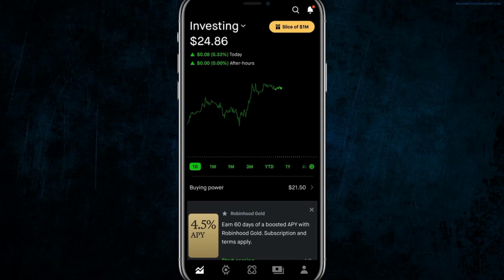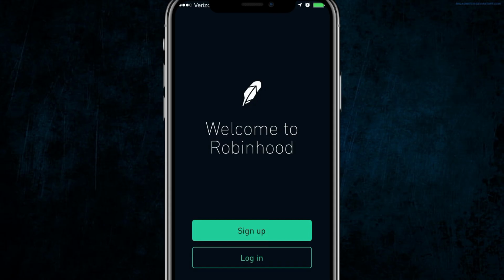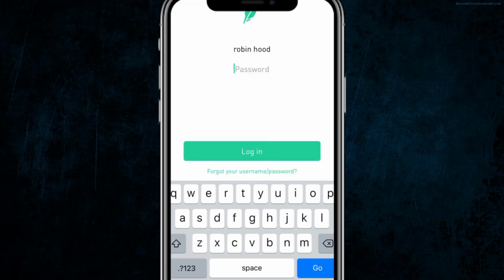How to Recover Your Robinhood Account 2026 (Regain Access Fast)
how to recover your Robinhood account if you’re locked out, forgot your login, or changed devices.
This tutorial walks you through resetting your password, recovering your email access, verifying your identity, and contacting Robinhood support if you no longer have access to the phone number or email linked to your account.
You’ll also learn how to secure your account afterward using 2-factor authentication.

In this walkthrough you’ll learn:

Reset your password using the Forgot Password link

Recover your login if you forgot which email you used

Reverify your identity if prompted

Submit a support request if locked out of email/phone

Turn on 2FA to prevent future access issues